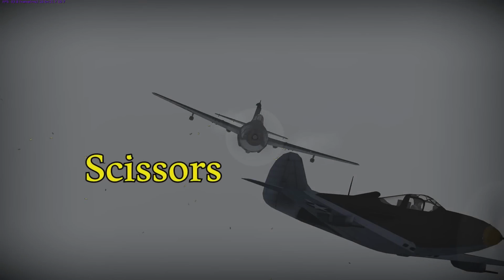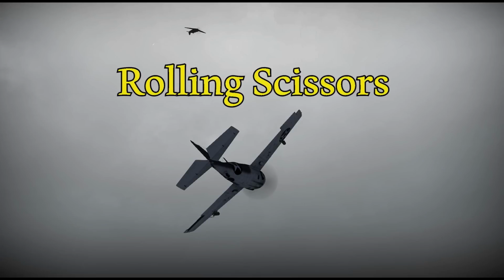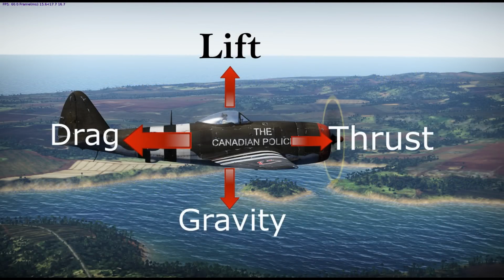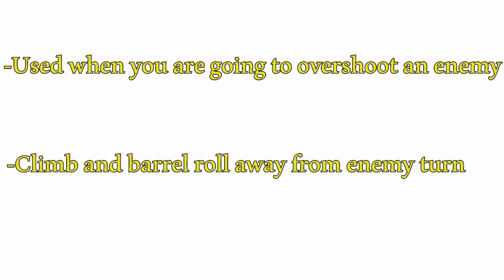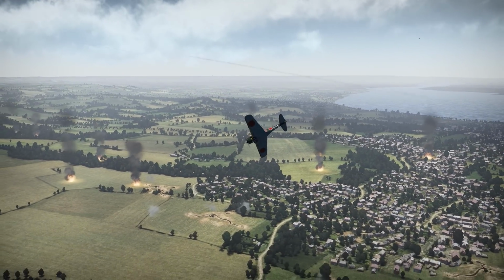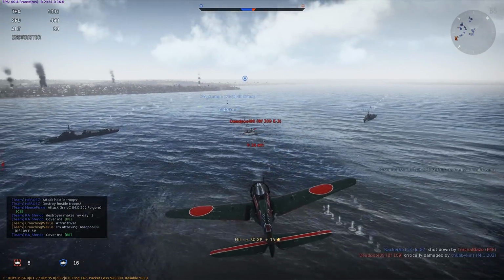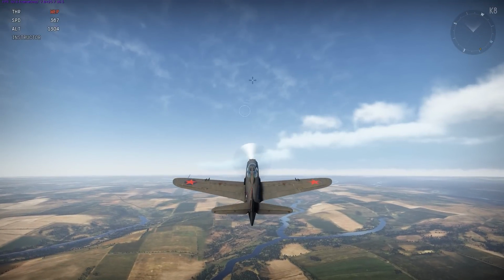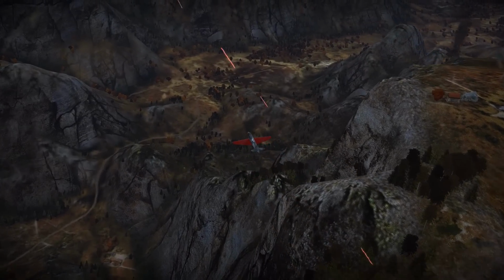War Thunder - Advanced Combat Maneuvers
The goal of this video is to teach you how to handle yourself in a dogfight with even top pilots by showing you how to perform maneuvers that require more skill and/or situational awareness than the basic maneuvers.

Song:  Inferno(from Ace Combat Assault Horizon)

Please show support by liking, sharing, favoriting, and leaving constructive feedback!

(RAVEN DESIGN)